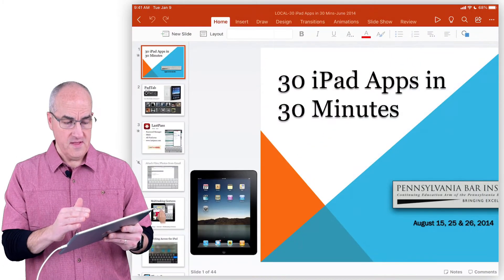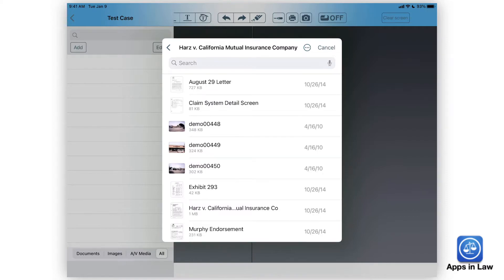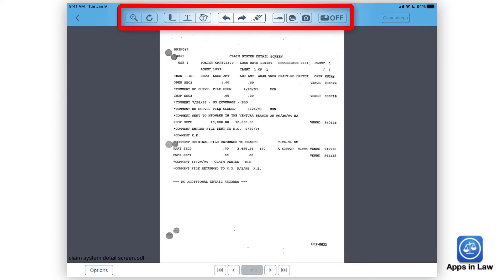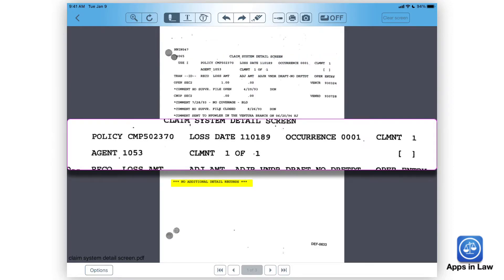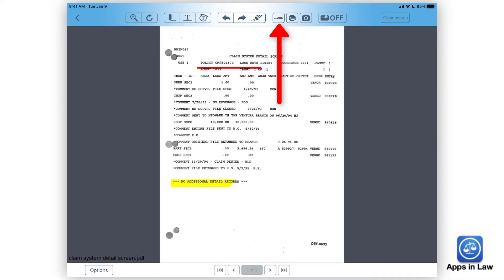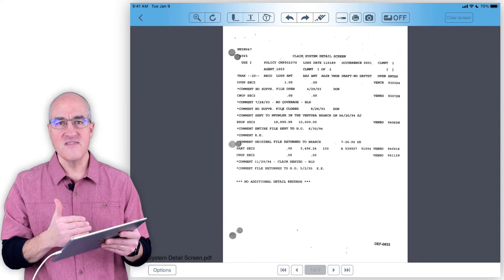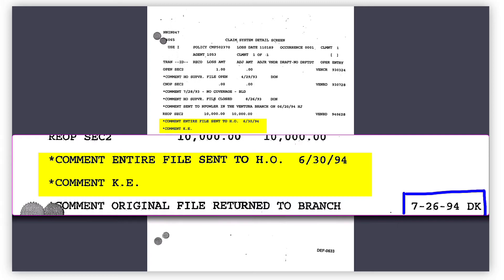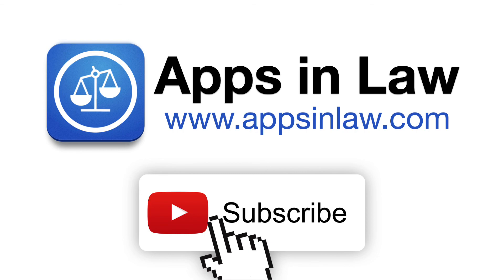Dynamic Presentations from Your iPad with iTrial – Even in Zoom!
Today's app is iTrial from ExhibitView Solutions which allows you to give dynamic presentations on and iPad, creating "callouts" on documents and highlighting sections. You can even use iTrial in Zoom and other meetings apps.

for more app reviews and information!